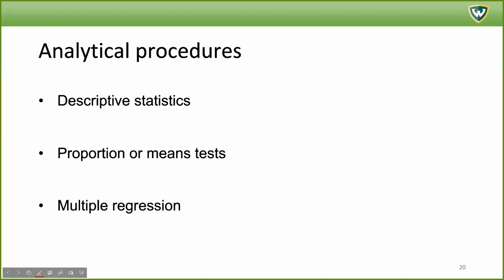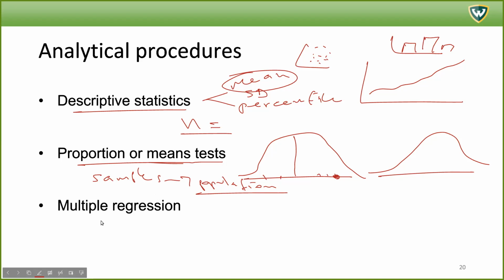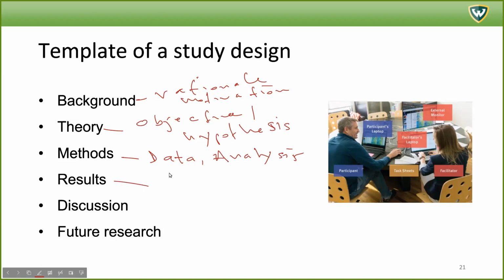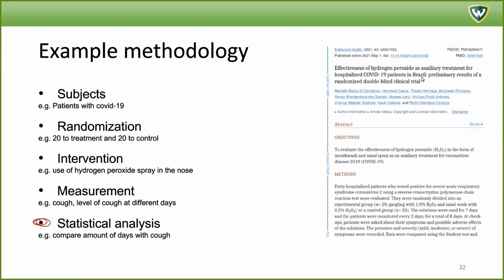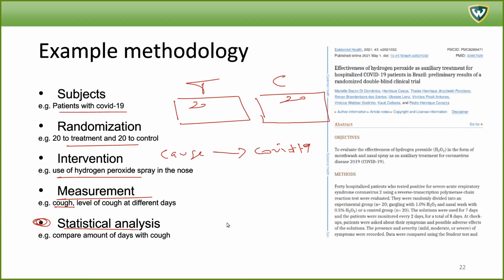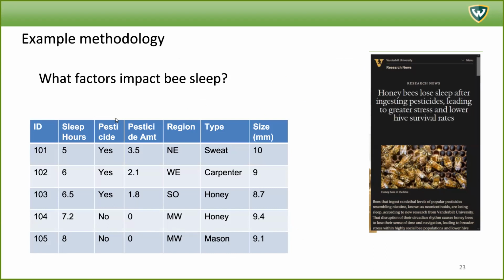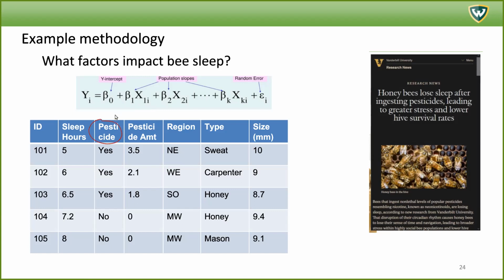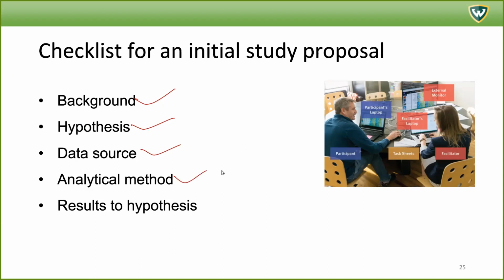6490 W9 5 Steps for study design 2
Analytical procedures, example methodologies, checklist for your study proposal:

0:02 Analytical procedures: Descriptive stats, means tests, and multiple regression
4:20 Template of a study design
7:38 Example of a study methodology
13:22 Factors impacting bee sleep
18:19 Checklist for initial study proposal